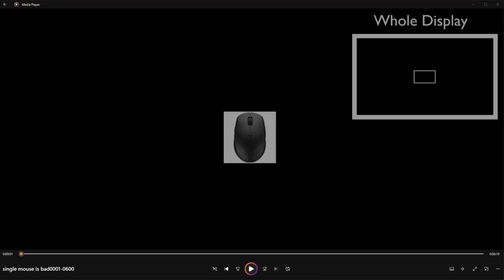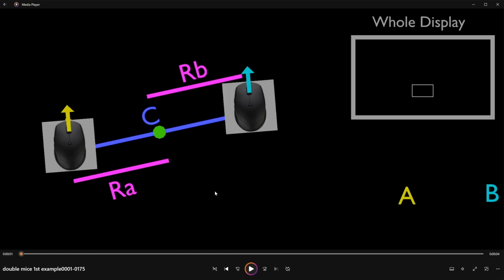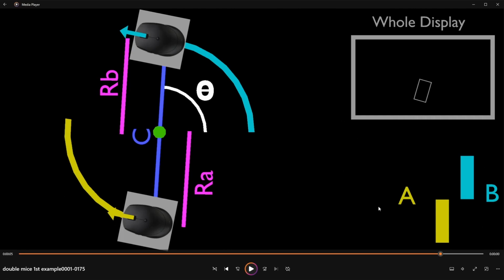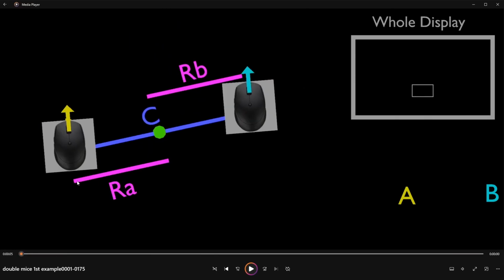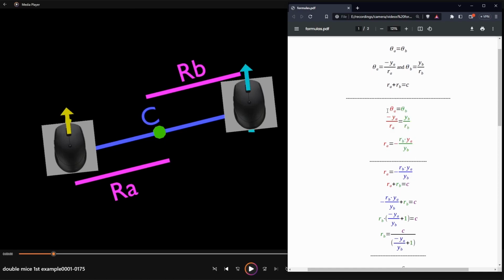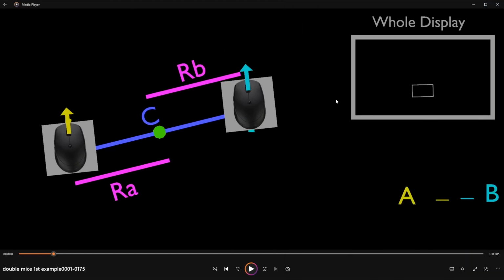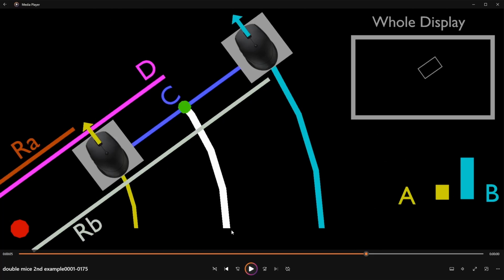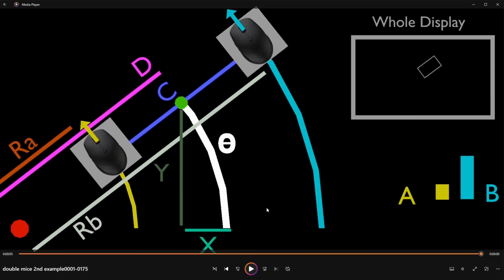Explanation of math behind double mouse angular displacement measurements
This is just a video explaining how I interpret the Y values of two mice into a translational and angular displacement.